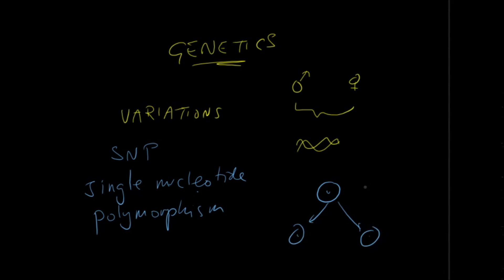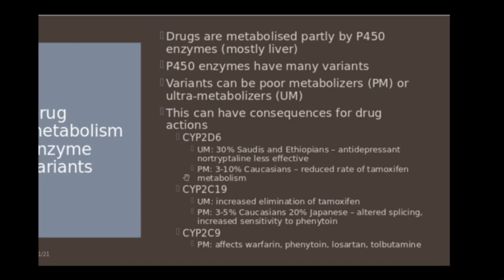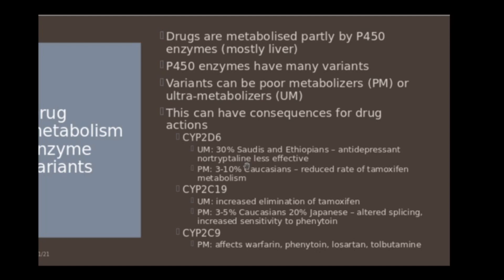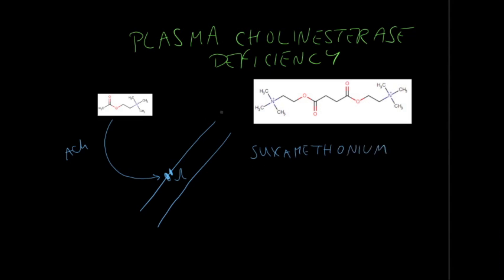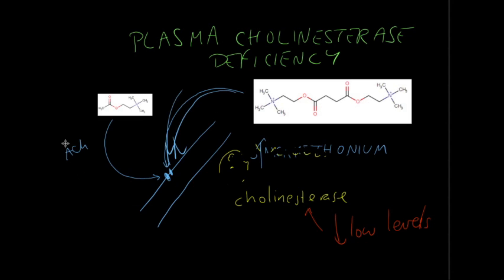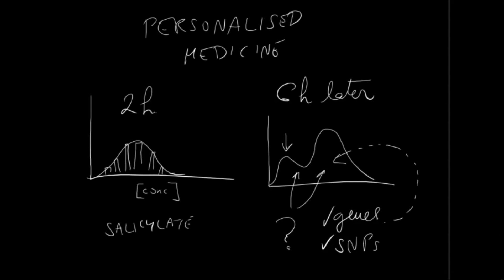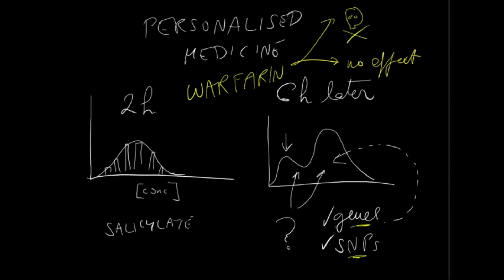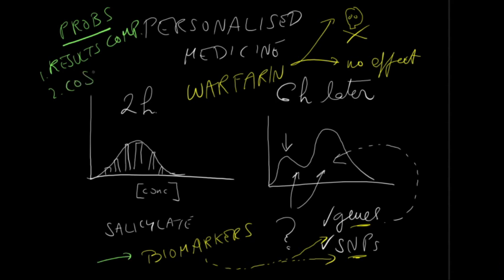Individual variations in drug response 2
Why everyone responds to the same drug differently